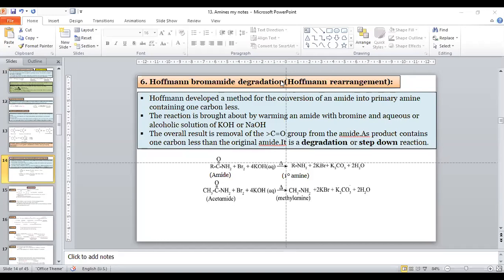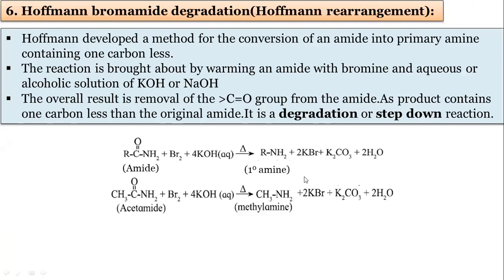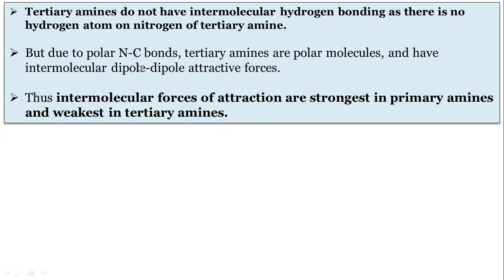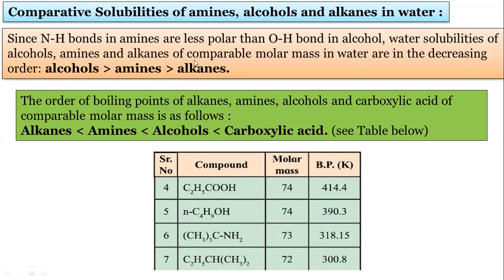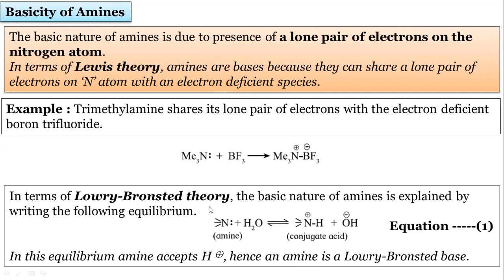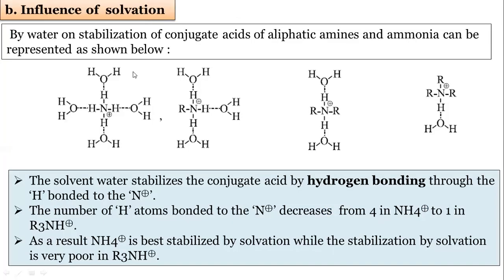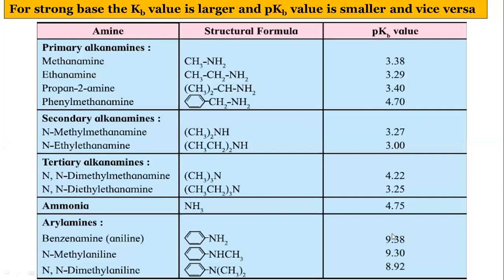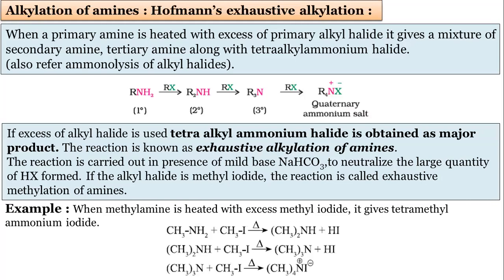Chapter 13 Amines Part 2